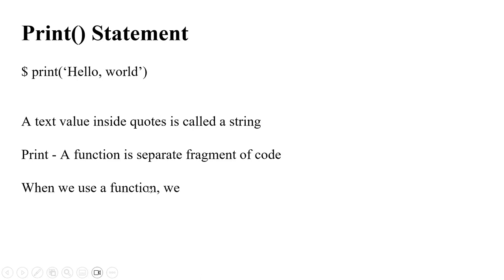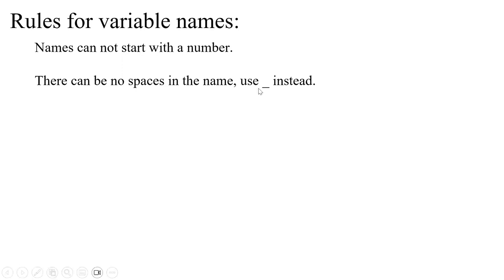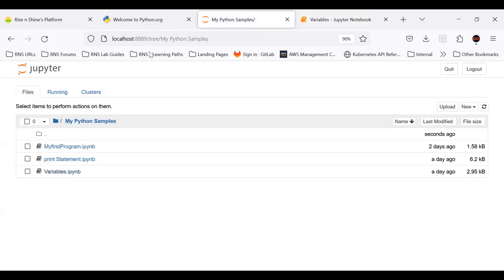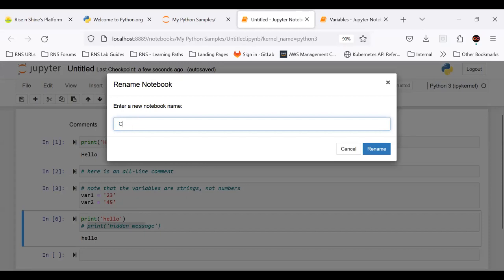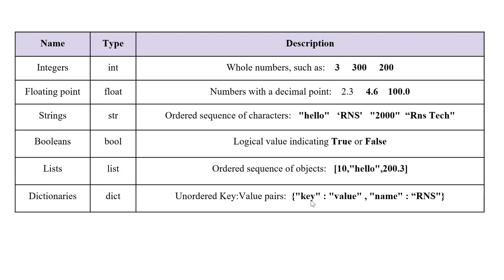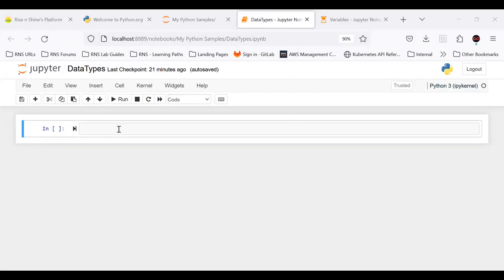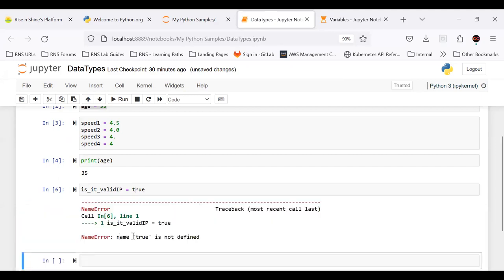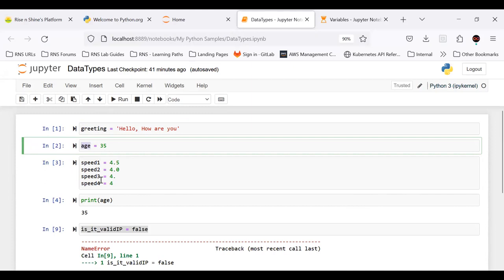Python for Beginners: Understanding Data Types with Examples 💻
📘 Welcome to AI Career Level Up – Python Series for Beginners!

In this video, we’ll explore one of the most important topics in Python programming – Data Types.
Understanding data types is the foundation of every coding language, and Python makes it easier than ever to handle numbers, strings, lists, tuples, dictionaries, and more!

🎯 What You’ll Learn in This Video:
✅ Difference between Mutable & Immutable Types
✅ Real-time examples with Lists, Tuples, and Dictionaries
✅ How to identify and convert data types in Python
✅ Common mistakes beginners make with Data Types

👨‍💻 Who Should Watch:
✔️ Students & Freshers starting with Python
✔️ Developers preparing for interviews
✔️ DevOps & Cloud learners who use Python scripts
✔️ AI/ML enthusiasts building a strong coding base

🚀 Watch Now and take your first big step toward mastering Python fundamentals.